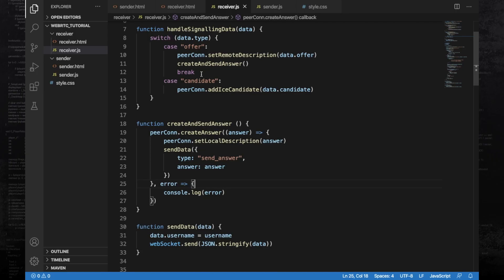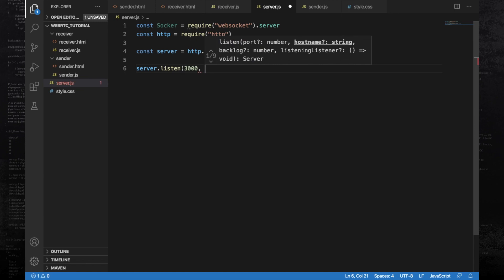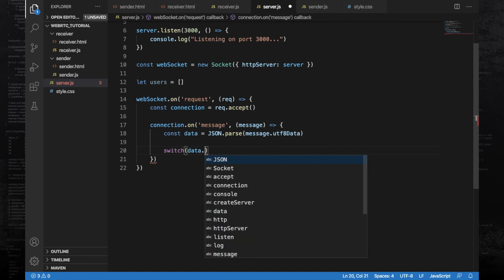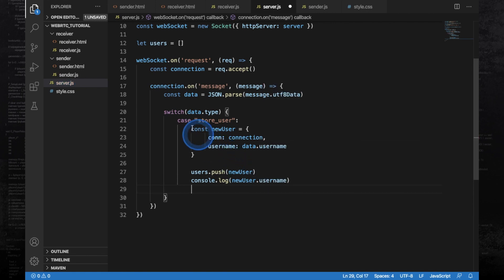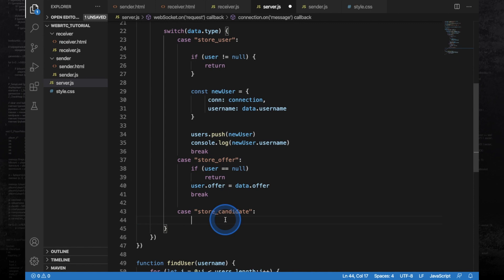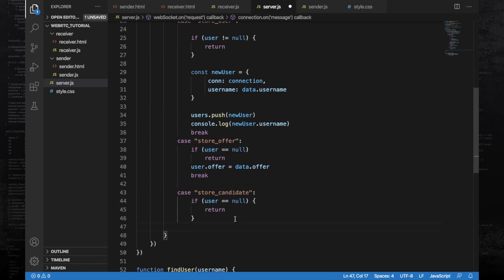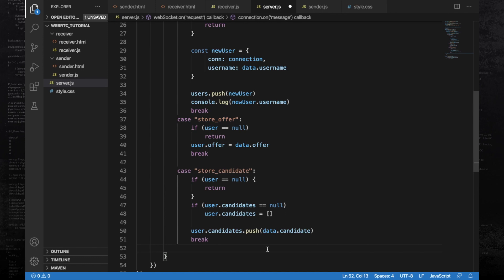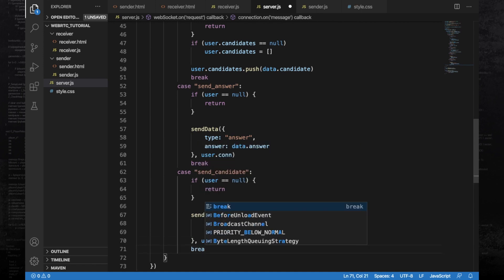How To Make A Video Call App In WebRTC | JavaScript | Detailed Course | Part: 3/3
In this course, you will learn what WebRTC is and how a video call application can be created with it using JavaScript. This is a detailed 1-hour long course but has everything you need to start integrating video call systems in your own apps.